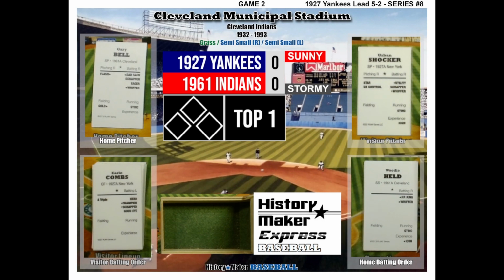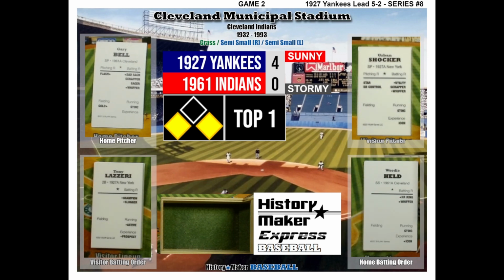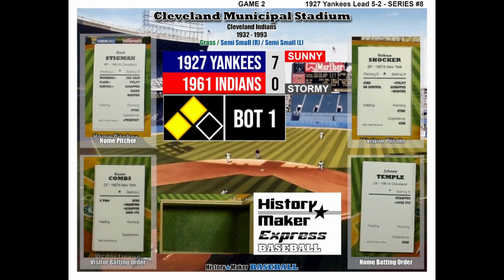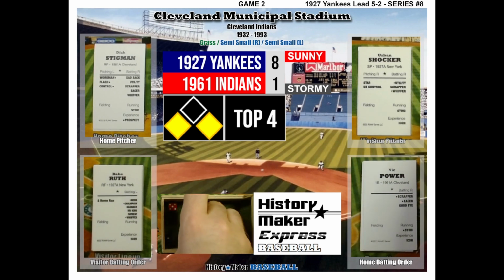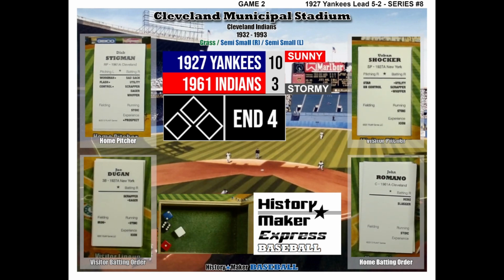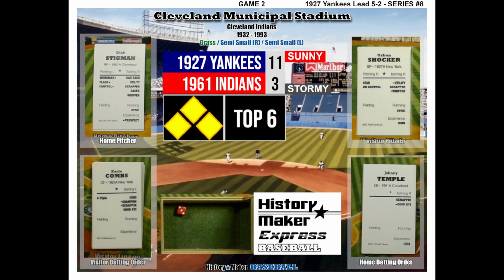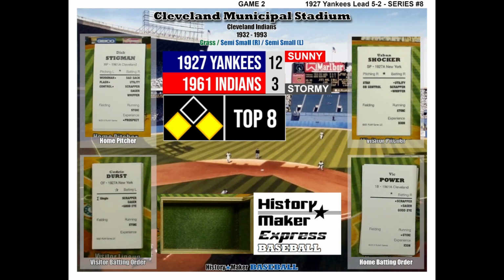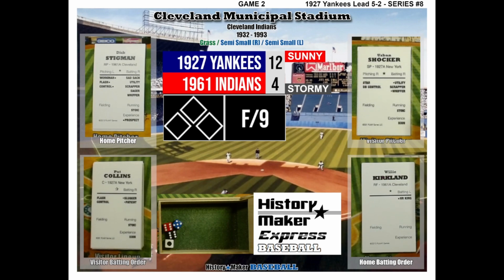1927 Yankees Gauntlet Challenge - Series 8 - Game 2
(Note this game does not include postgame stats, this video will be updated at a later date to include postgame stats in the near future)

All Logos in this video come courtesy of sportslogos.net

To Order a Copy of History Maker Baseball Express or to check out the other products from PLAAY Games,

Side Statistics being used in this video are provided by clicking on this link (ONLY CLICK if you OWN a Copy of History Maker Baseball Express)